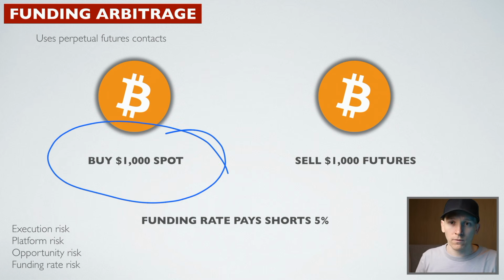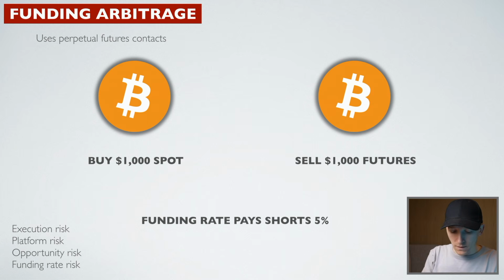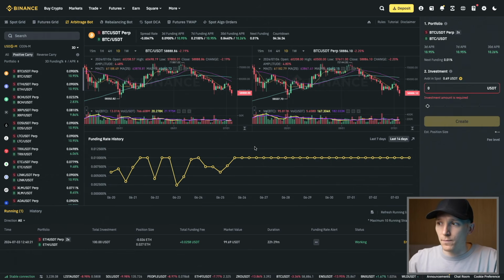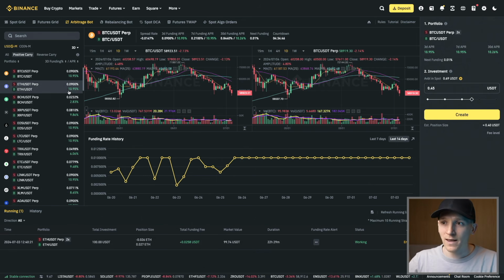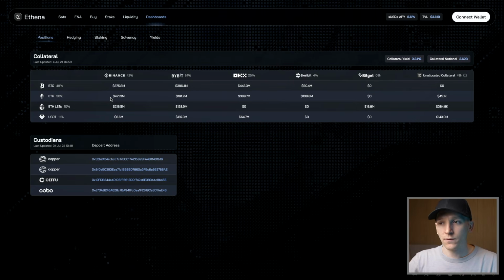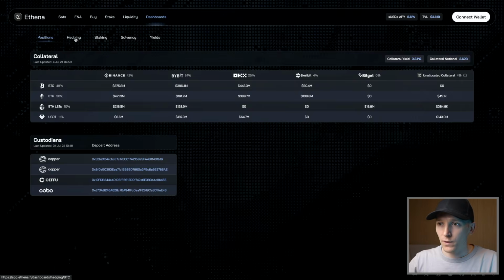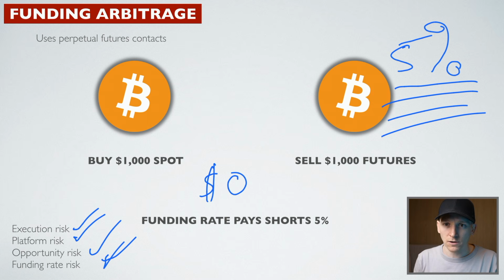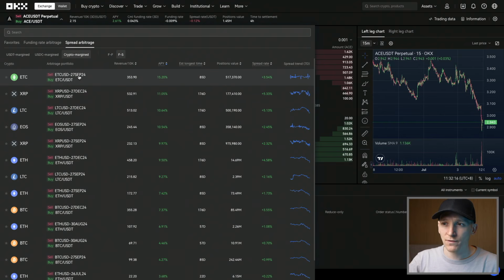Crypto Arbitrage Strategy Guide (How Much Money Can I Make?)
Crypto arbitrage strategy
My Top Exchange (No USA/UK Users Allowed)

Top Trading & Web3 Platform (No USA Users Allowed)

TIMESTAMPS:
0:00 Crypto arbitrage strategy
0:11 Funding rate arb
6:27 Crypto arbitrage projects
10:38 Crypto spread arbitrage
13:56 How much can I make?